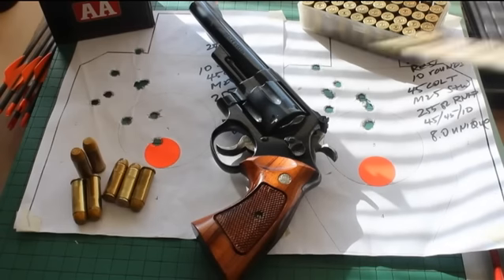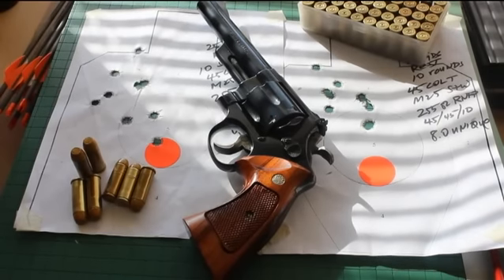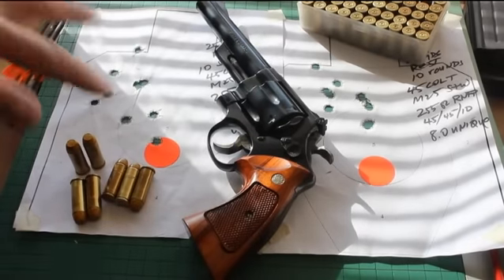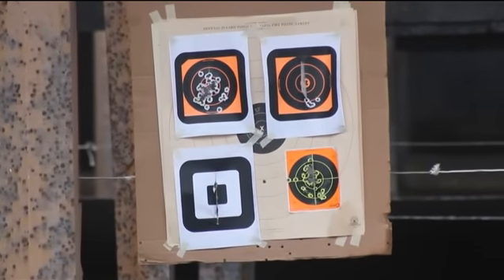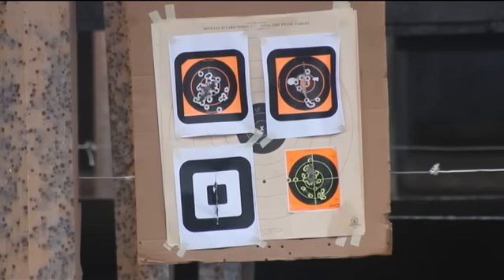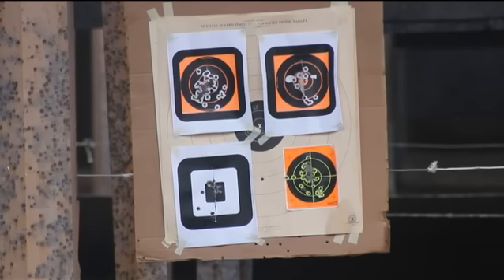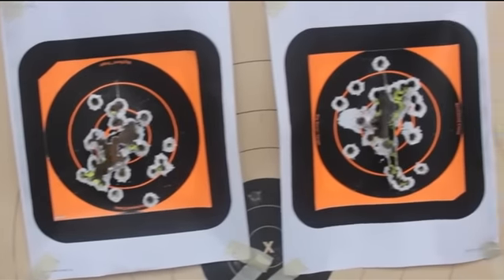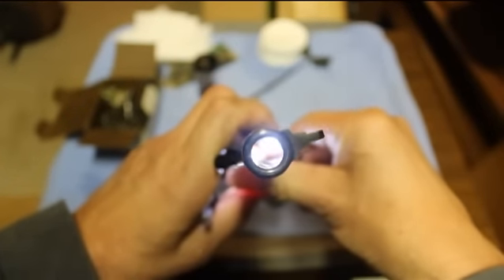Shooting The 45 Colt With Lee 452 - 255 RNFP Cast Bullet In Powder Coat and 45/45/10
Time to trot out the S&W M25 45 Colt for some powder coat and 45/45/10 bullet testing and some general fun shooting after a long session of data gathering...